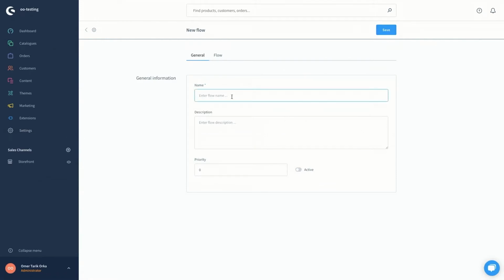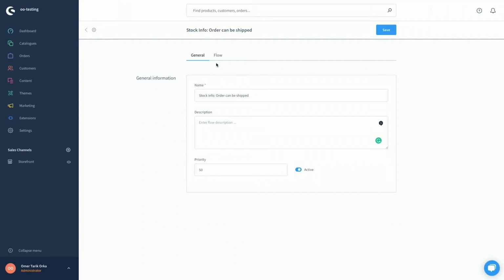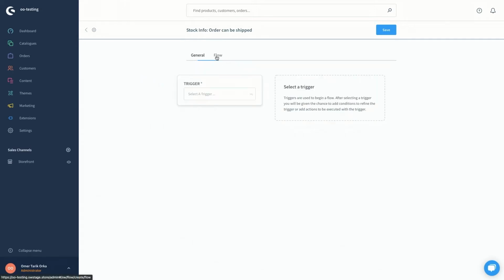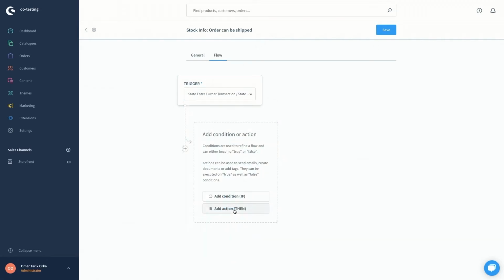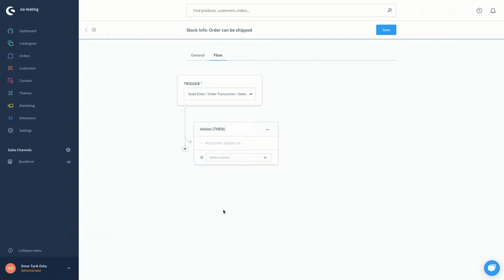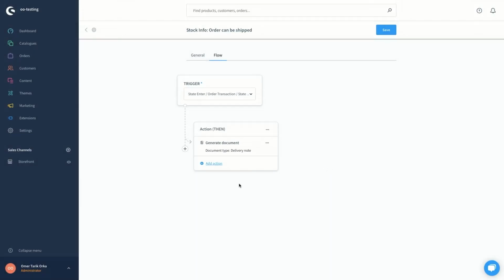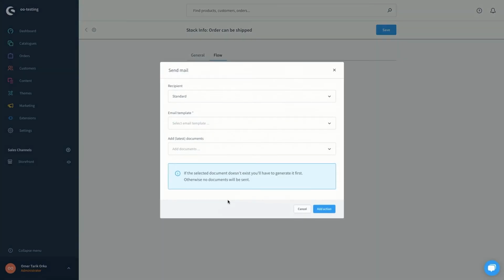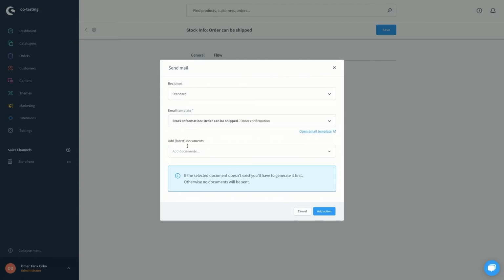Inform the warehouse about an order (Flow Builder in Shopware 6)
Ömer shows you in this video how you can easily set up an email notification for your warehouse in just a few steps. You can adapt this to your processes exactly using Flow Builder!